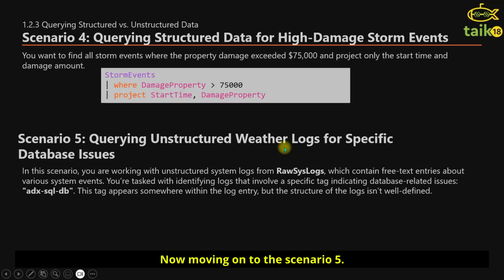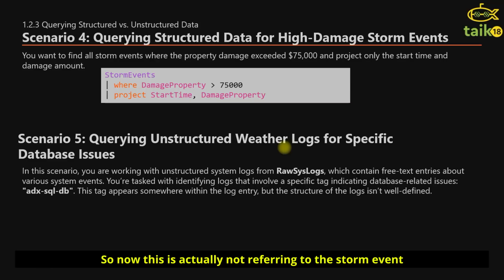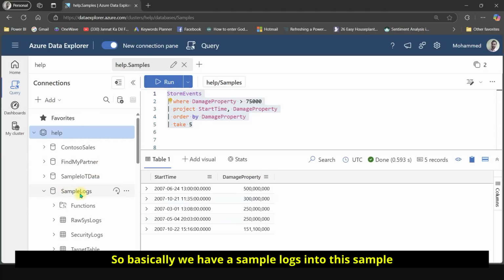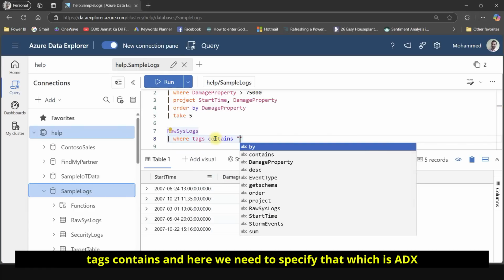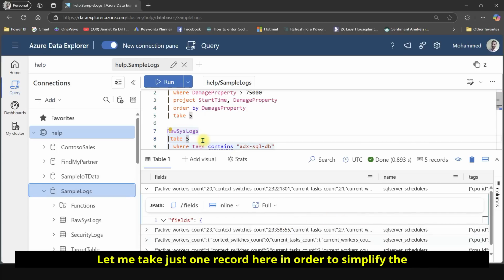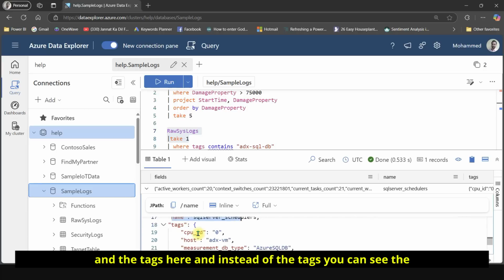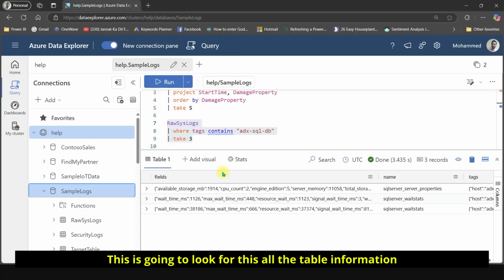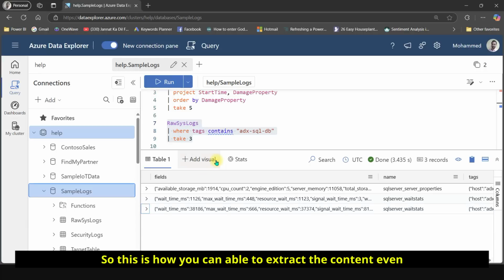Querying Unstructured Data in KQL | Real-Time Fabric Intelligence Explained by TAIK18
Learn how to query and analyze unstructured data using Kusto Query Language (KQL) in Microsoft Fabric. This in-depth tutorial by TAIK18 covers practical applications, real-time use cases, and step-by-step guidance on handling unstructured data effectively in Fabric Real-Time Intelligence.

What You’ll Learn:
- Basics of querying unstructured data in KQL.
- Practical scenarios for unstructured data analysis.
- Best practices for real-time intelligence with Fabric.